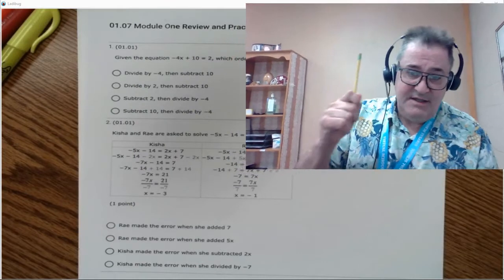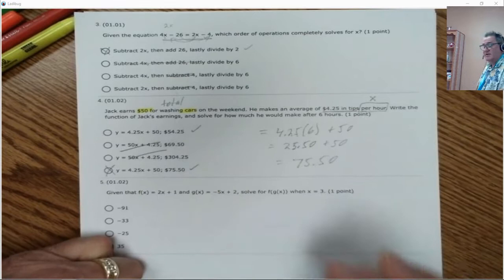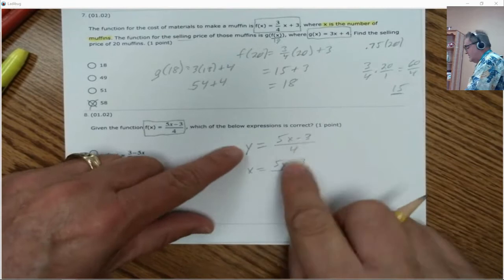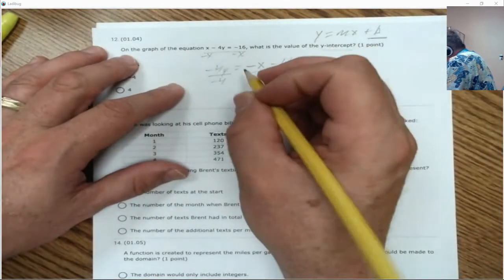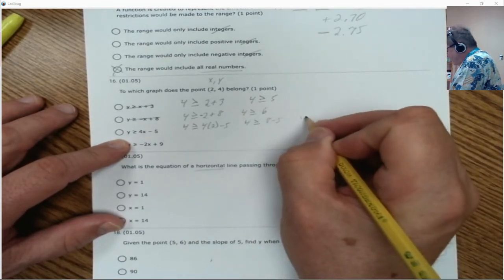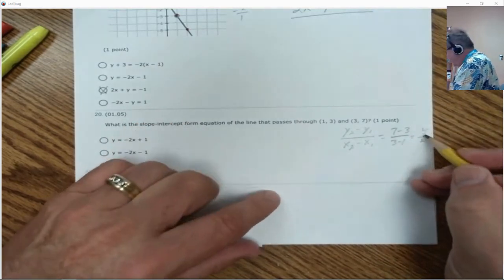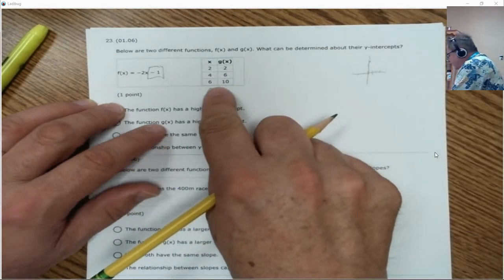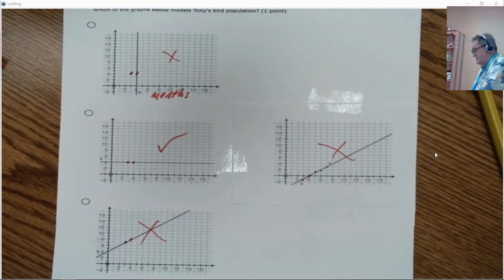Algebra 3 Module 1 Practice Test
Mr. Brock takes the Module 1 Practice Test - explaining each problem!